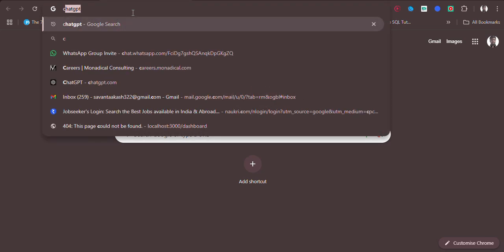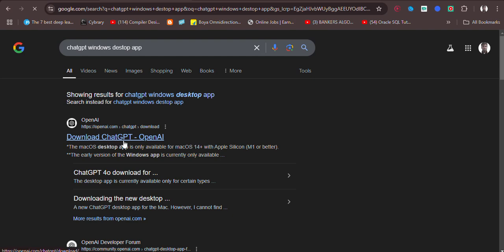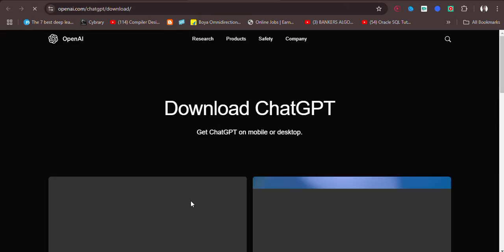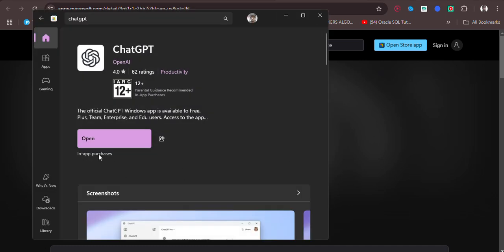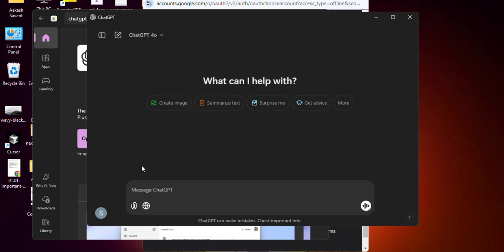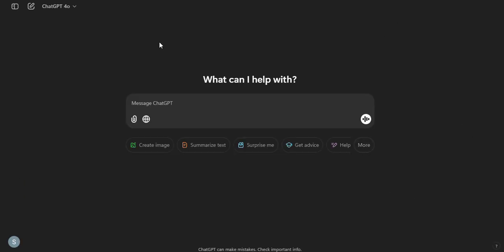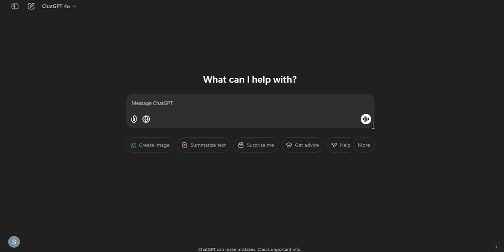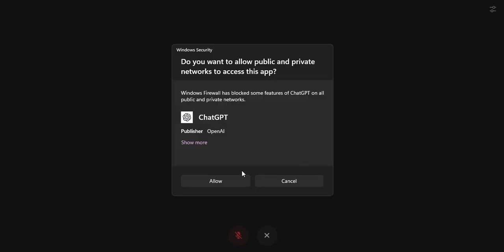ChatGPT Desktop App DEMO vs Browser Version Which is BEST?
In this  video desribe how to download  and install  Chatgpt desktop app